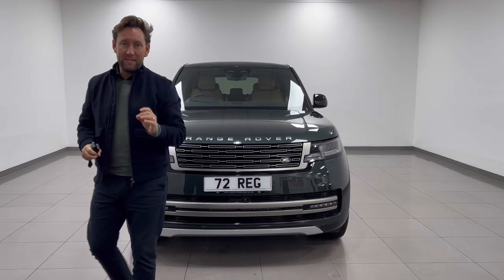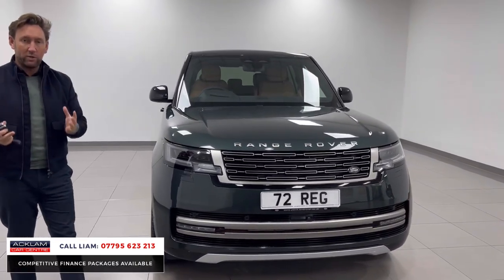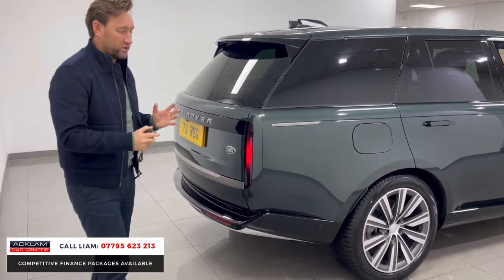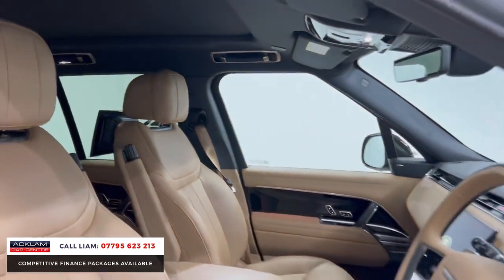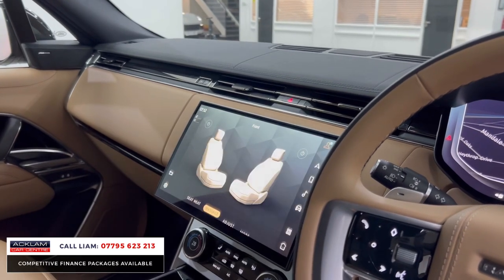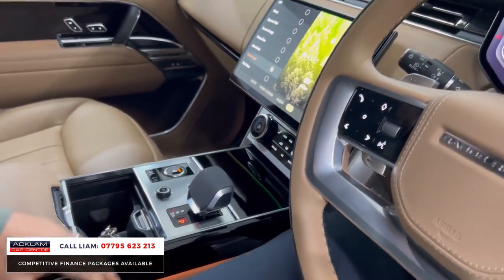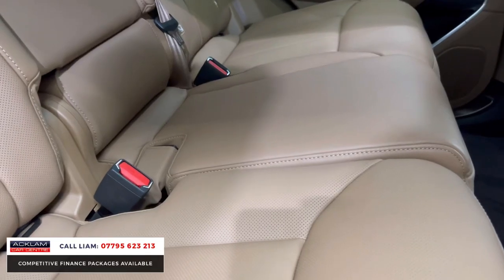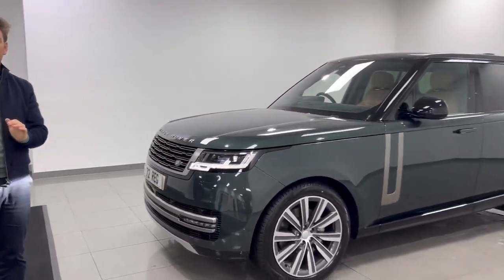2022 Range Rover D350 HSE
One of the best example Range Rover’s we’ve ever had the pleasure to present taking the luxury appeal of the HSE to another level

✔️Belgravia Green Metallic
✔️Caraway Leather Interior
✔️22” Style 1073 Diamond Turned Alloys
✔️11.4" Rear Seat Entertainment,
✔️Heated/Cooled/Massage Front Seats
✔️Electric Deployable Towbar
✔️Front Centre Console Refrigerator

As new with only 1,601 miles